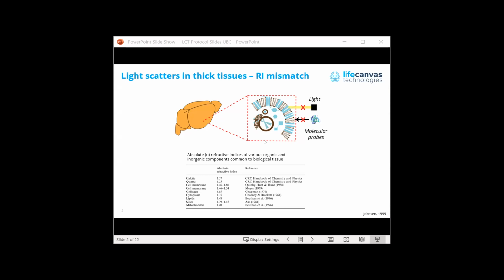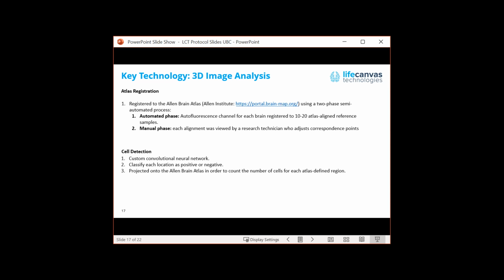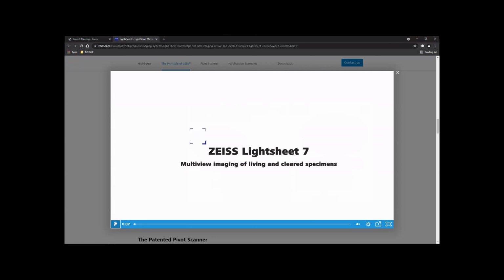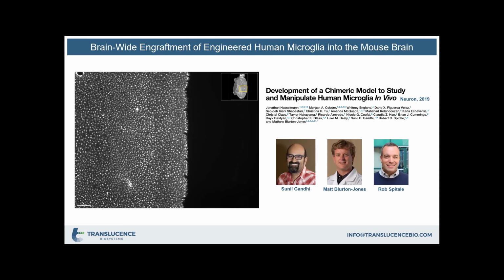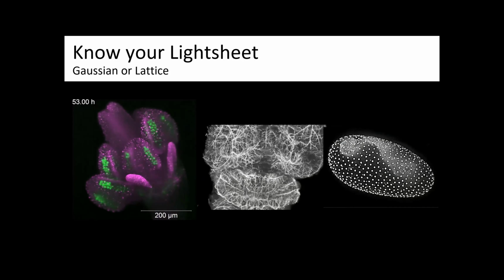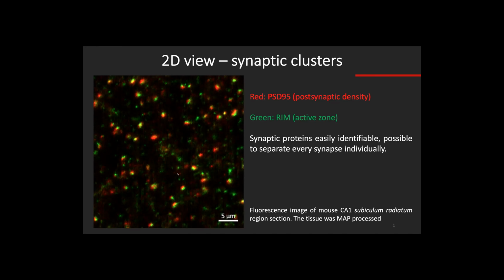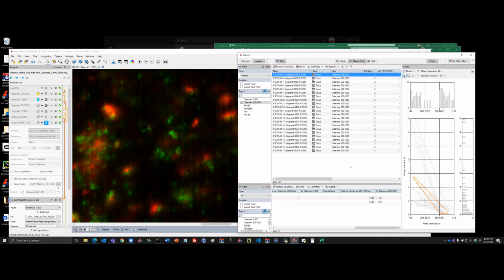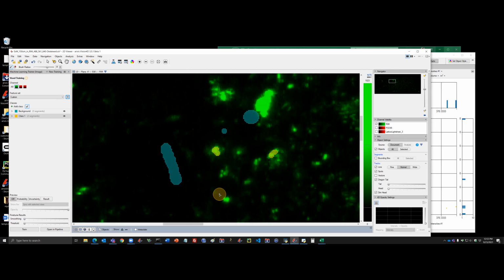Tissue Clearing and Expansion: Day 2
Protocols/Experimental Setup, Imaging and Analysis

0:00 - Session 1: Experimental Setup and Protocols Roundtable with LifeCanvas Technologies
19:50 - Session 2: Imaging of cleared and expanded tissue with Translucence Biosystems and Zeiss
1:08:58 - Session 3: Data Analysis with Arivis AG